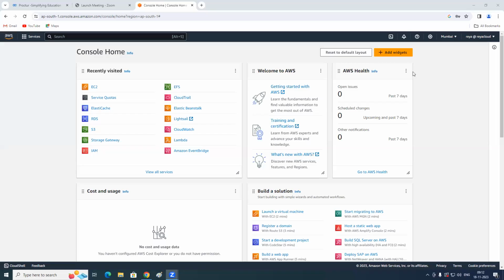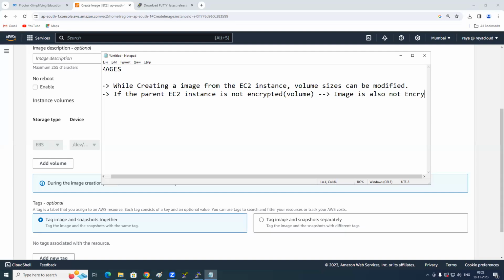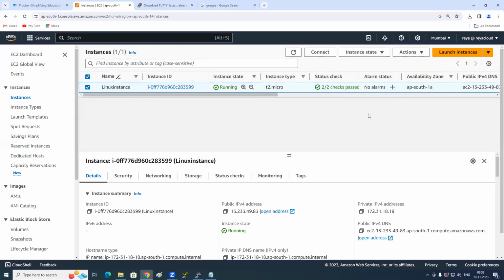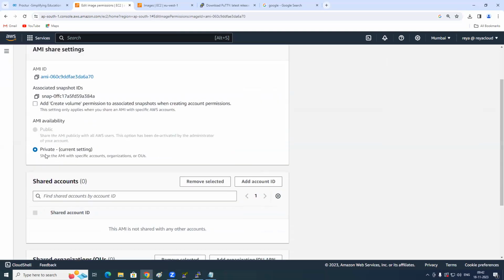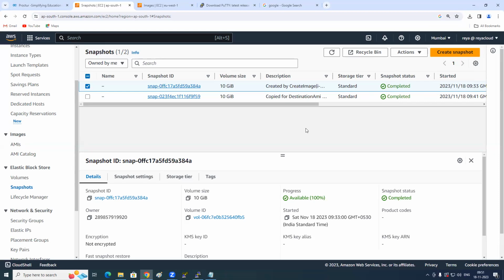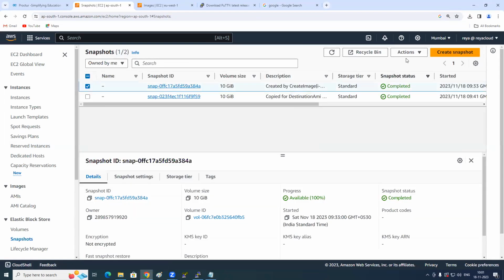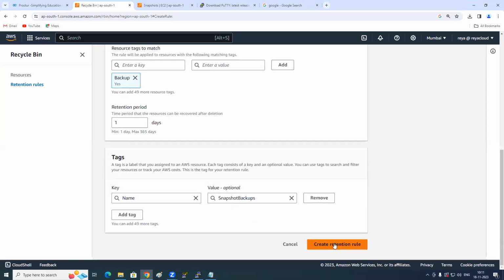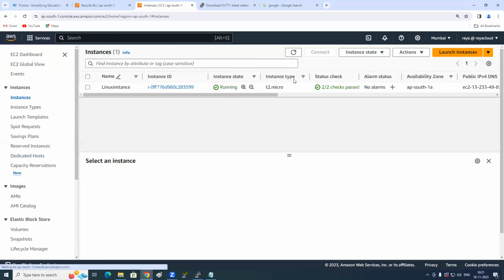AWS COURSE SESSION 27